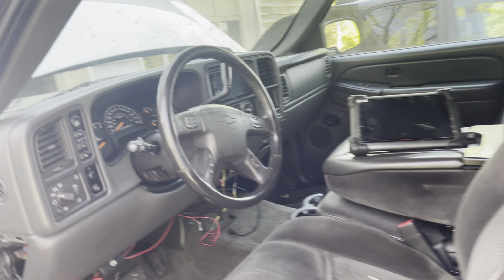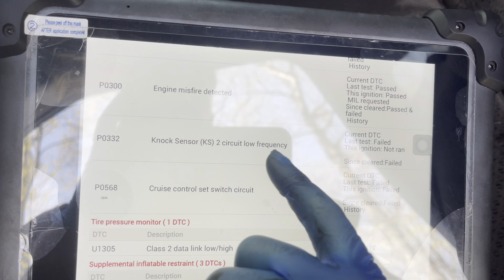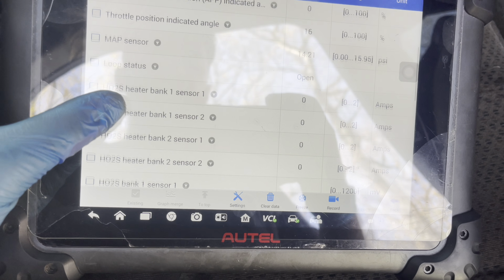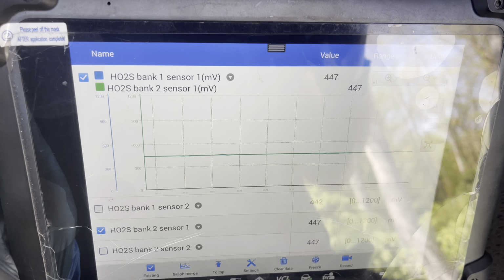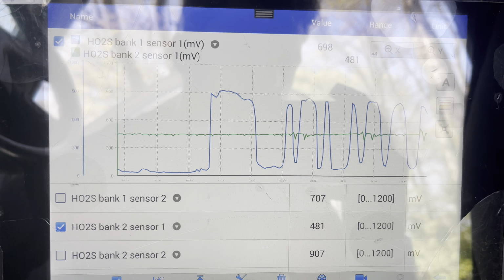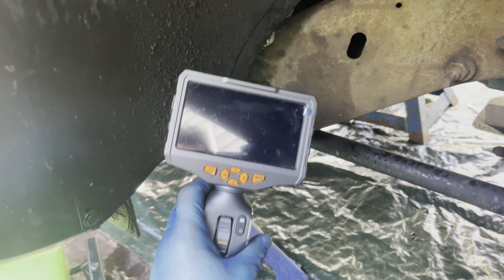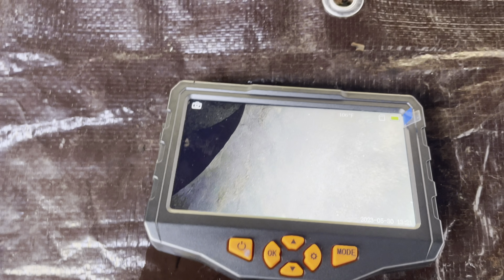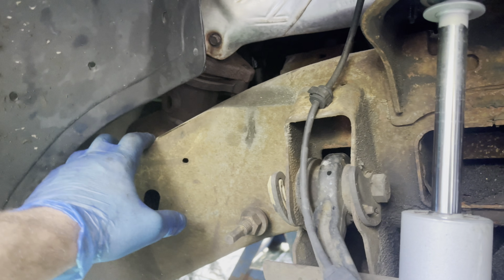2006 CHEVY 1500 - BOGS DOWN UNDER LOAD AND MISFIRES - DIAGNOSIS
This 06 Silverado with nearIy 240,000 miles on the clock started misfiring, owner replaced throttle body, knock sensors and even upstream o2 sensor and issue still persisted, he asked me to take a look and i was able to narrow it down pretty quickly.